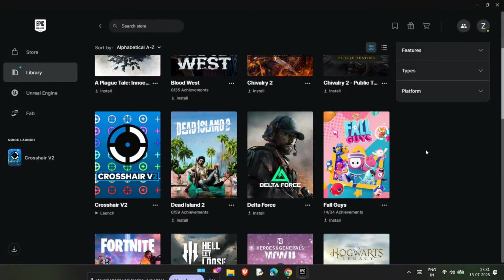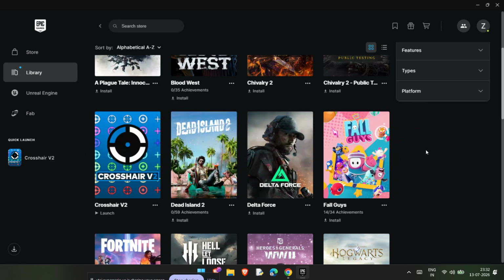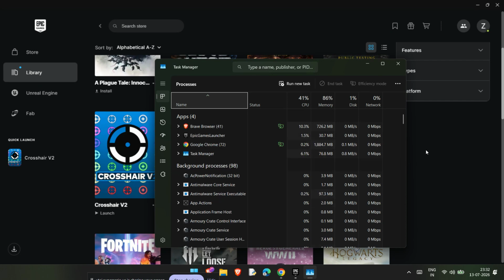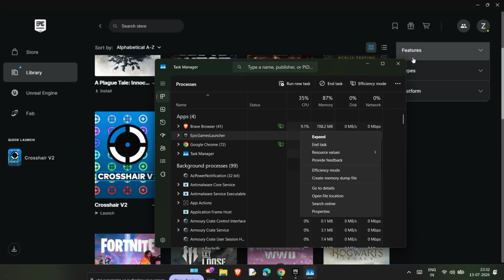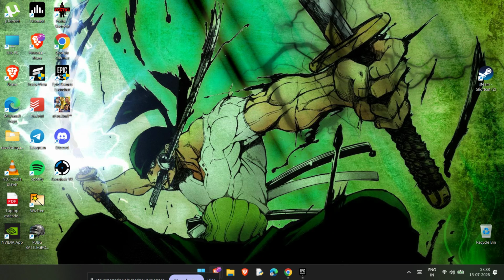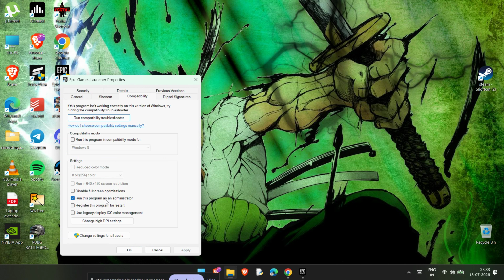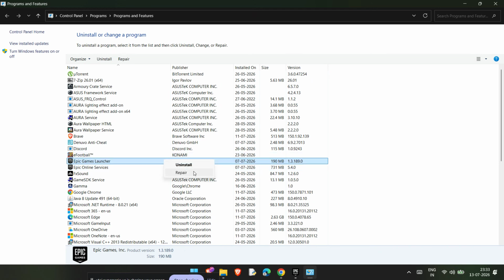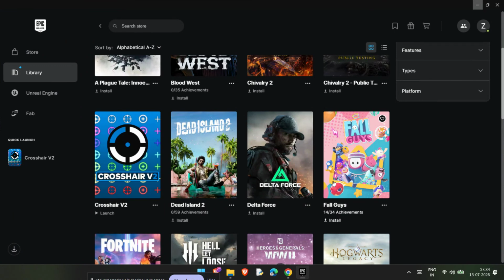How To Fix Epic Games Launcher Currently Running (Step By Step Guide)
Learn how to fix the Epic Games Launcher currently running error with simple step-by-step troubleshooting. This guide shows how to end ghost processes, run the launcher as administrator, and repair the installation so you can get back in fast.

🕚Timestamps:
0:00 Intro
0:24 Open Task Manager
0:46 End Epic Games Processes
1:20 Run Epic Games Launcher As Administrator
1:56 Repair Epic Games Launcher
2:35 Outro

✍️What You'll Learn In This Video:
• How To End EpicGamesLauncher And Epic Web Helper In Task Manager
• How To Fix The Currently Running Error With A Ghost Process
• How To Repair Epic Games Launcher Using Windows Programs And Features
• How To Restore Normal Launcher Startup On Windows

💡Pro Tips:
• End every Epic-related process you see, not just one
• Try reopening the launcher after each fix so you know what worked
• If repair is unavailable, restarting your PC after closing the process can help
• Keep Epic Games Launcher updated to reduce startup errors